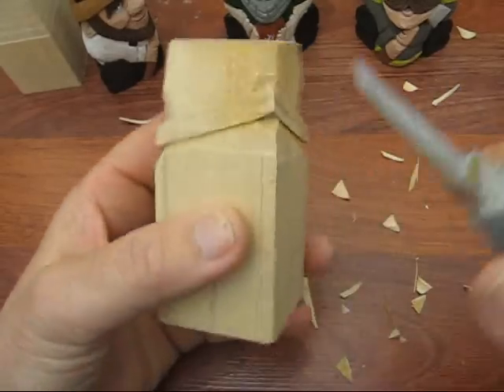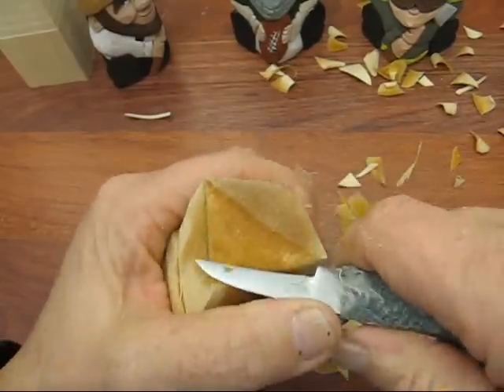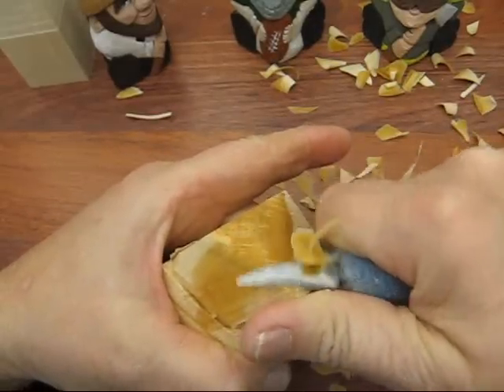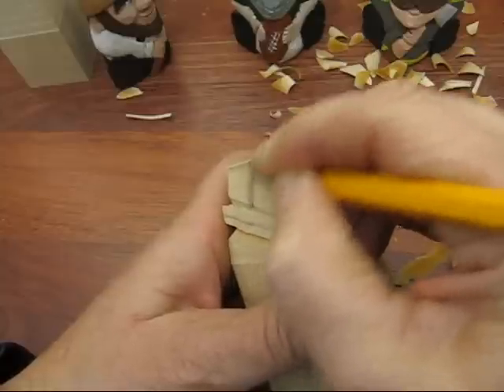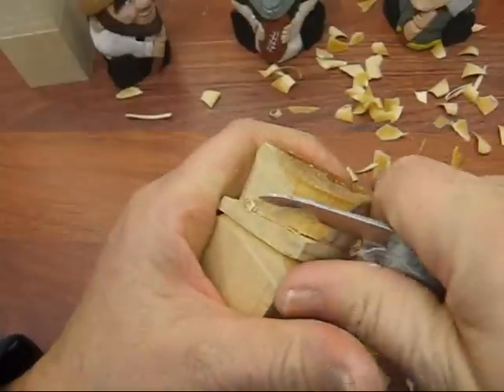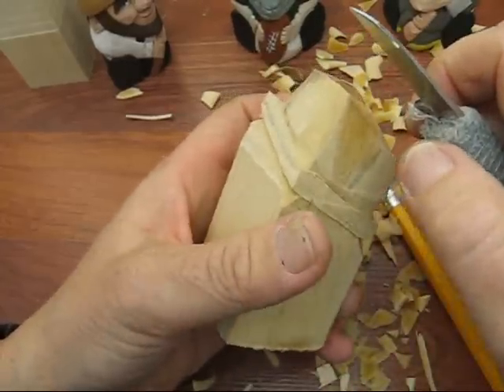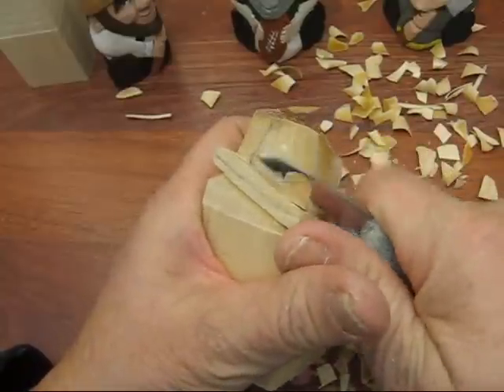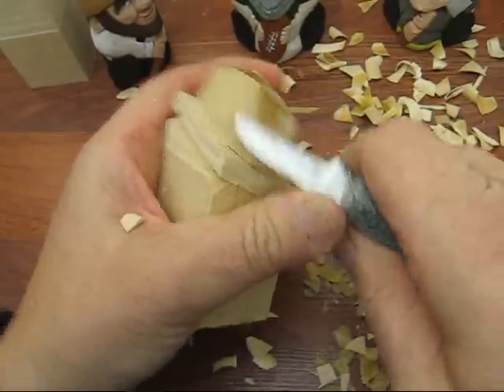SITTING CANADIAN MOUNTIE #2